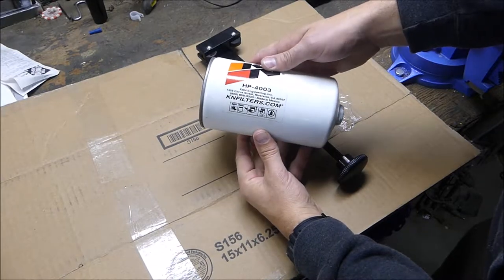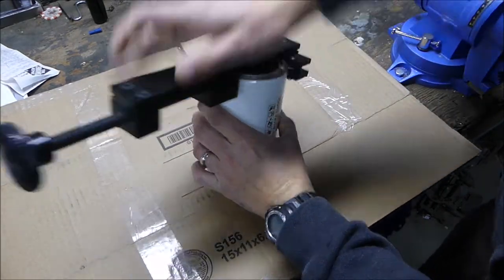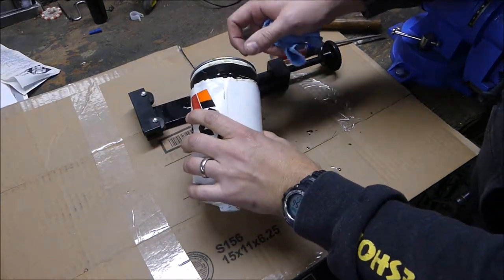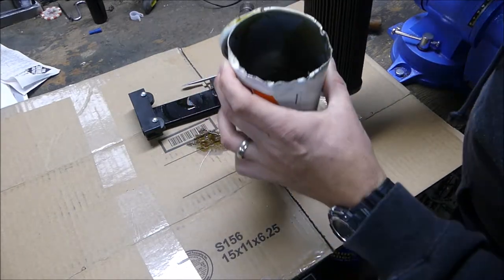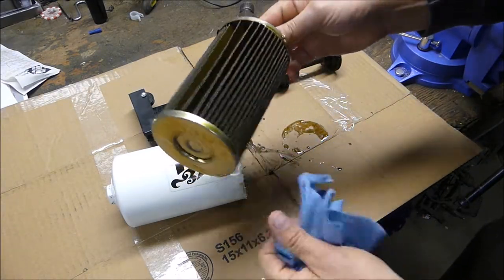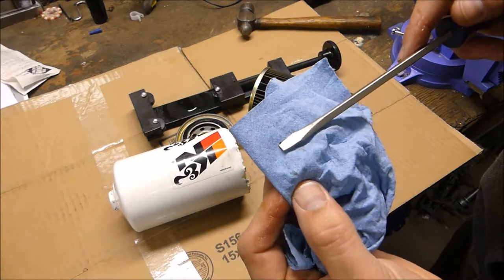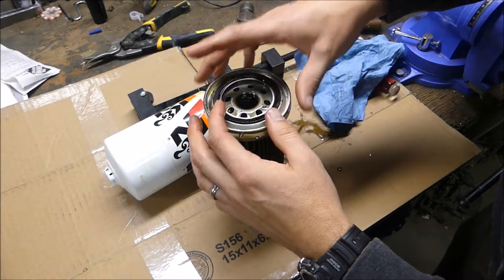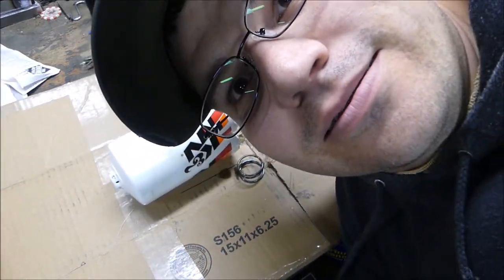Cutting open K&N oil filter Dodge Cummins 6.7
After doing a oil change on my 6.7 Cummins I cut open the oil filter and find a metal flake. First time cutting open a K&N oil filter and I show how they work.